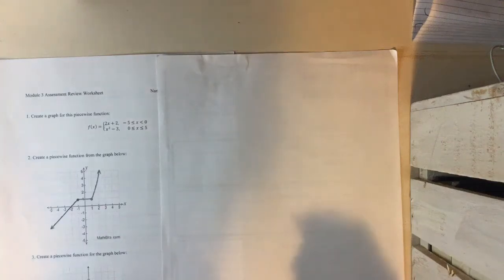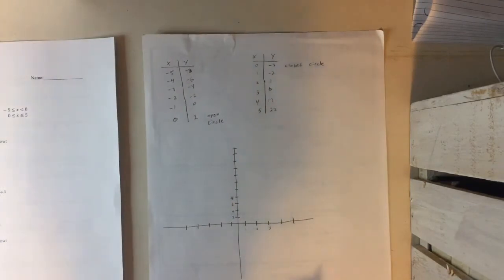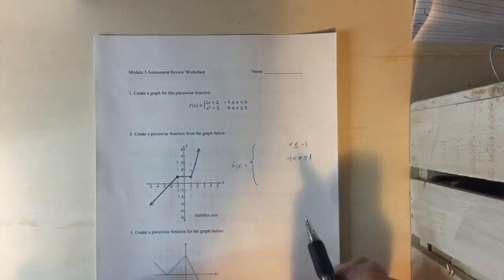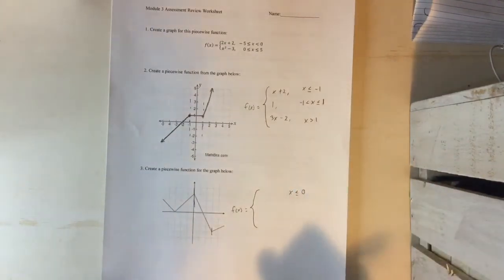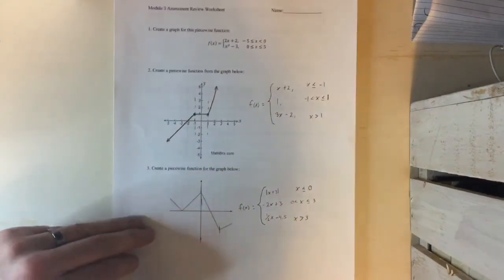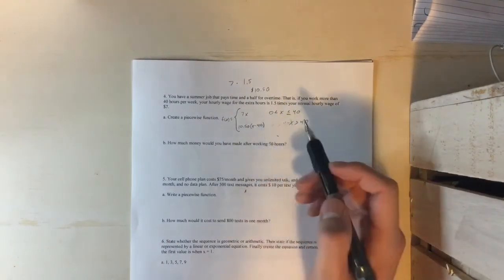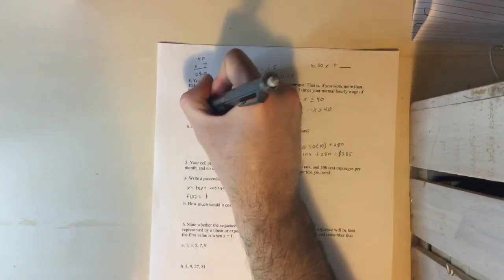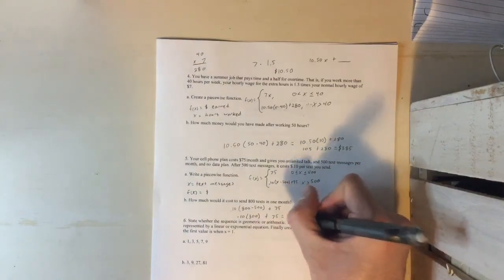Module 3 Review Worksheet Explained Problems 1-5